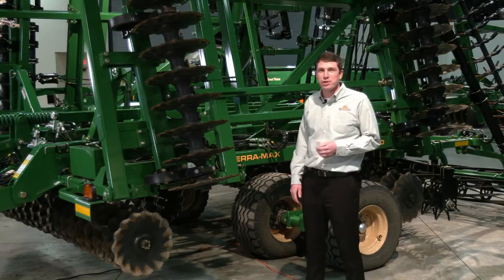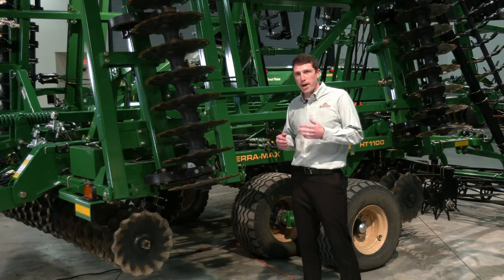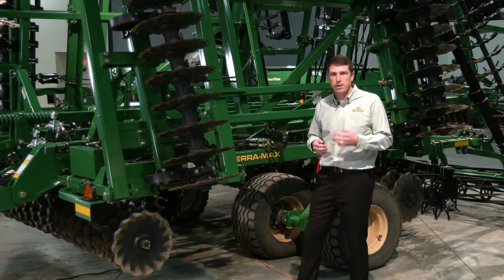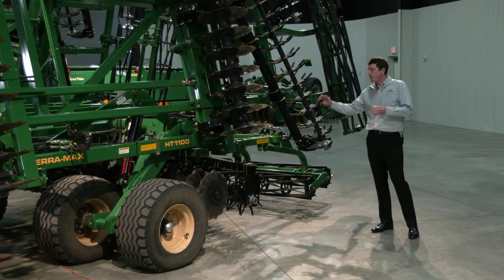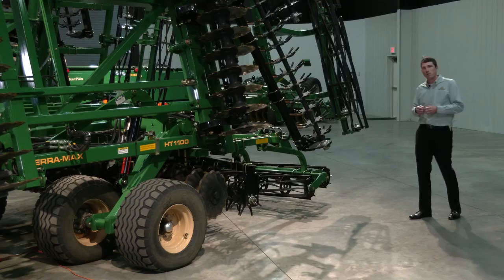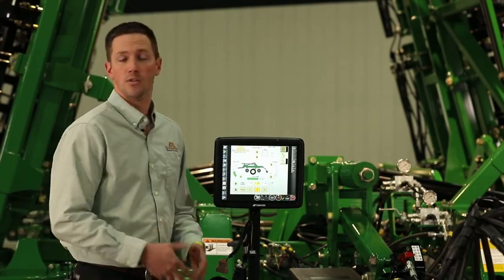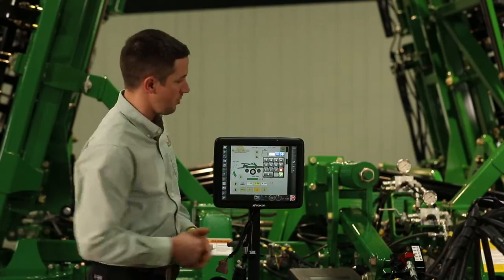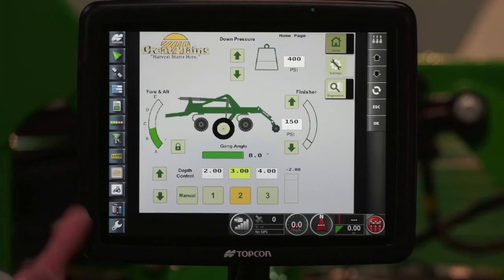Terra-Max Product Walkaround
Hear from the Great Plains team as they share some of the key features of the Terra-Max, a versatile hybrid tillage tool.